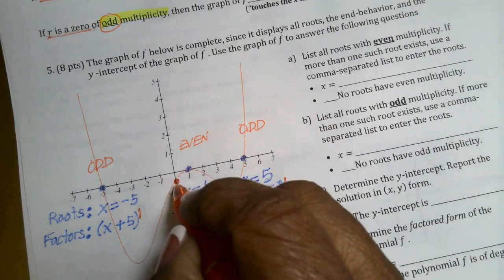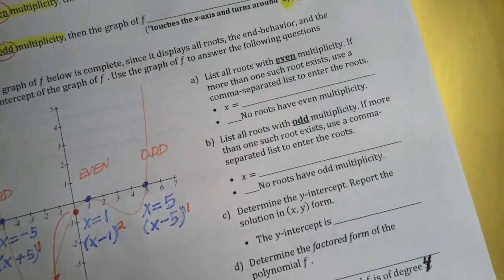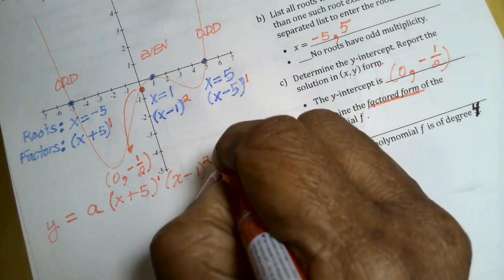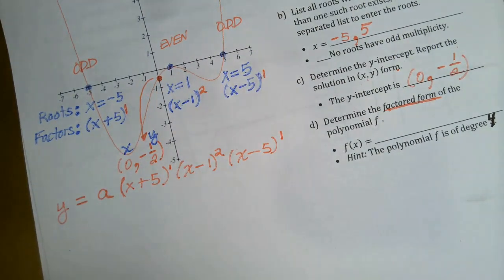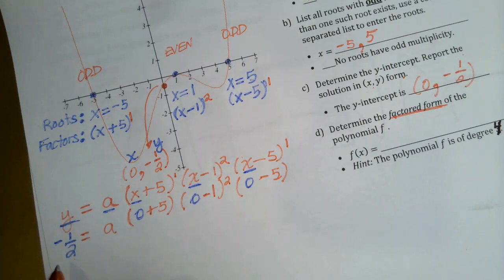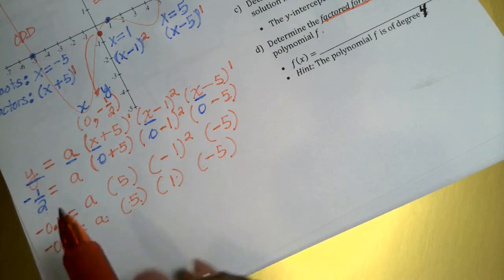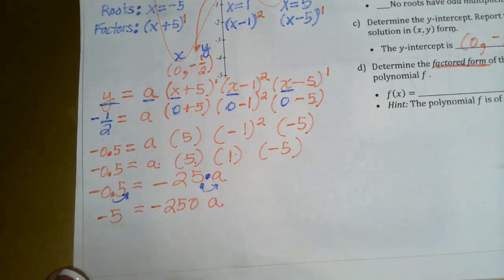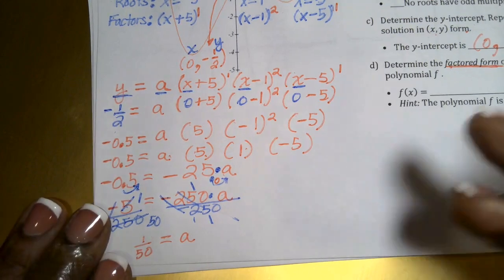5) Use the graph of a function to answer questions